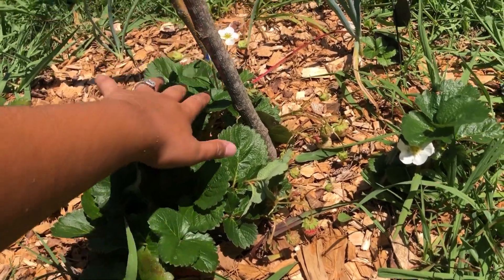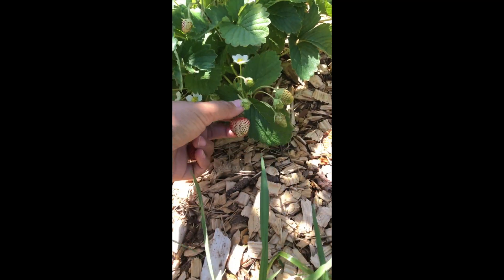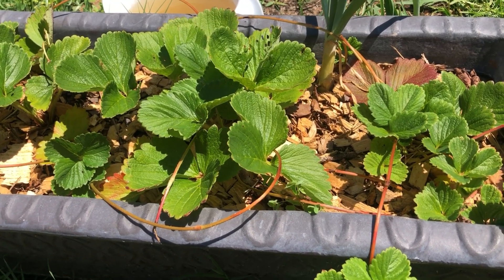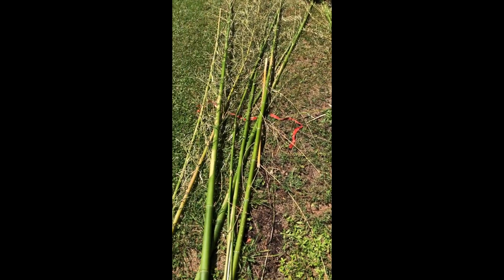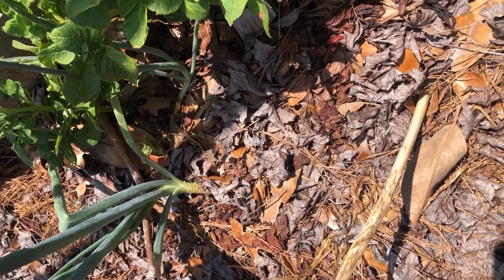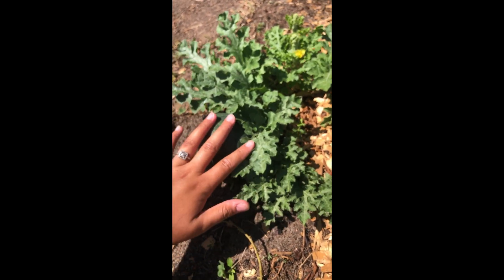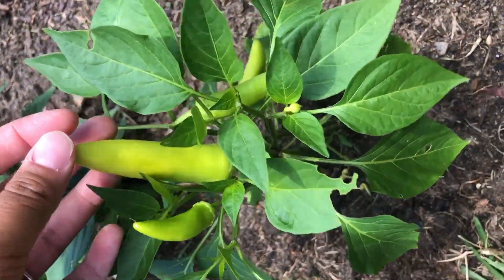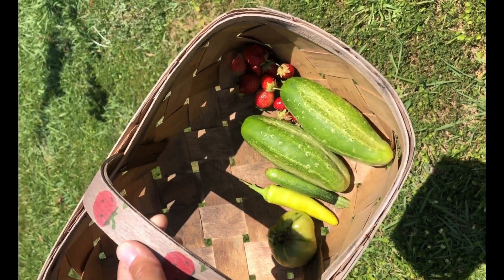Garden Tour & Garden Harvest 🌱☀️ || Backyard Gardening 👩🏽‍🌾☀️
Come along as I show you around my garden and harvest the food I find as I go.

In this video I discuss:
- companion planting for fruit trees @1:59
- hand fertilizing zucchini plants @12:50
- up-cycling in your garden @9:06
- and more 🥳

What is your favorite food to grow and why?

Much love,

Ariii 🥰🥰🥰🥰💖🙏🏽